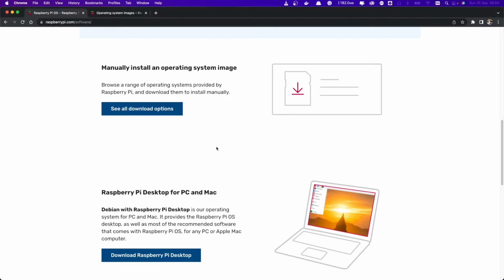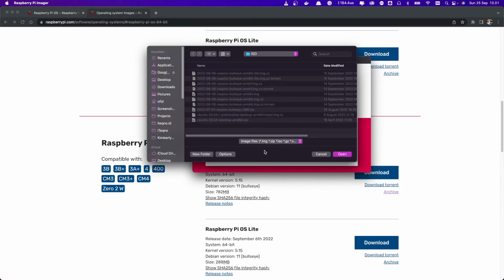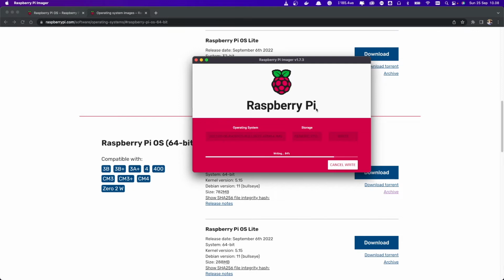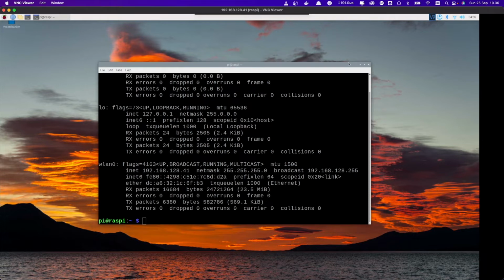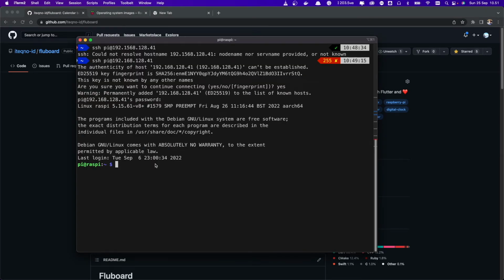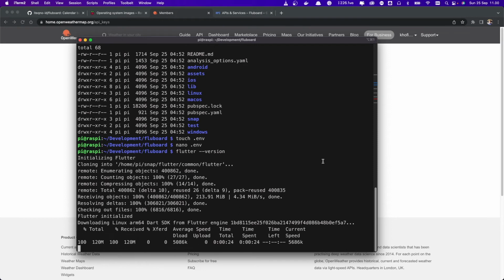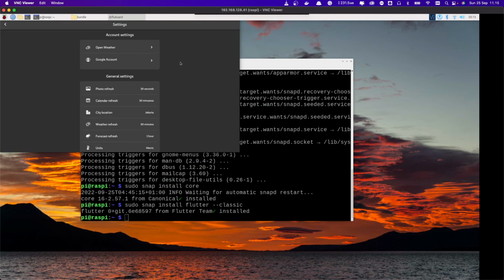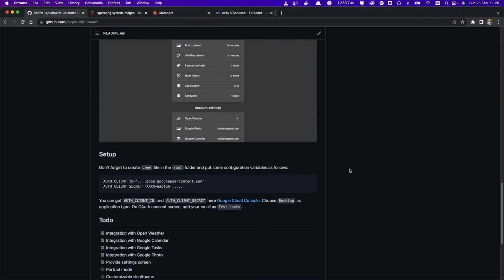Flutter Desktop Development for Raspberry Pi | 100% Working and Tested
Flutter Desktop Development for Raspberry Pi.
Raspberry foundation just release the stable version of Raspberry Pi OS 64-bit. With the release, we can deploy the Flutter desktop app into Raspberry Pi OS without any difficulties.
What you need is just an SD card and a good internet connection. In this tutorial, we will use the Fluboard desktop app which I developed a couple weeks ago and working well on Raspberry Pi versions 3 & 4.

00:00 Intro
00:39 Download Raspberry Pi imager & image
04:22 Flash image into SD Card
14:21 Setup Raspberry Pi & Enable VNC
17:29 Remote using VNC Viewer
18:48 Install snap
21:16 Install Flutter SDK
23:00 Clone demo app (Fluboard)
25:46 Setup Goole Console account
29:59 Setup Flutter SDK
34:35 Build the app
35:20 Starting the app
36:39 Setup Google account/login
39:46 Choose an album for Fluboard
40:10 Setup OpenWeather on Fluboard
41:18 Restart Fluboard
43:03 End